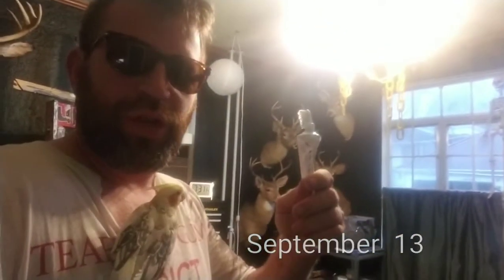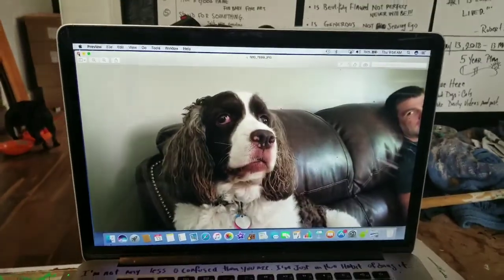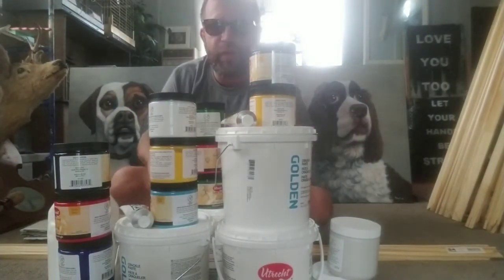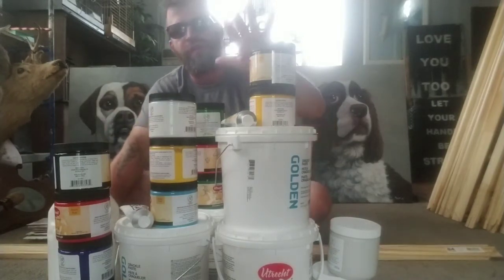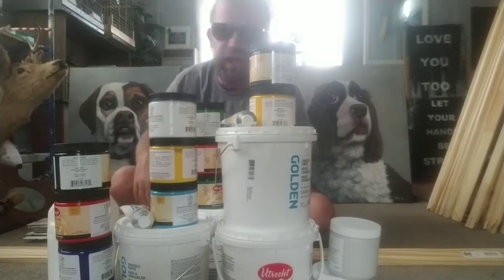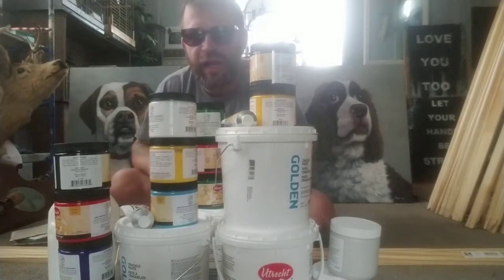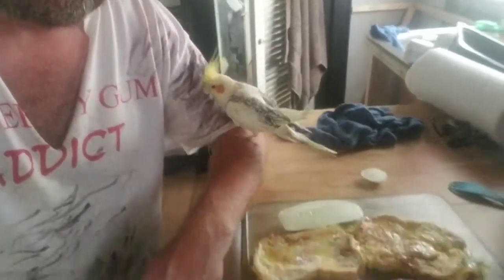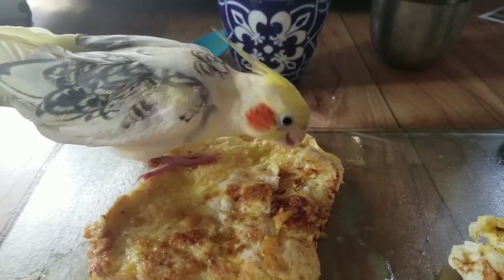Episode 222 :: Paul Unboxes Supplies for his $25,000 JOY Project with Passports and Canvas. Check th